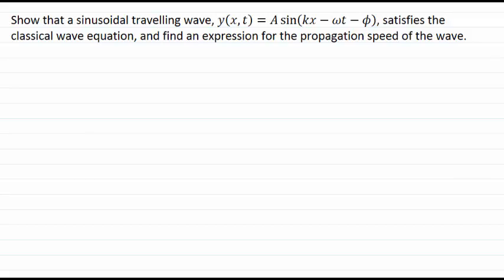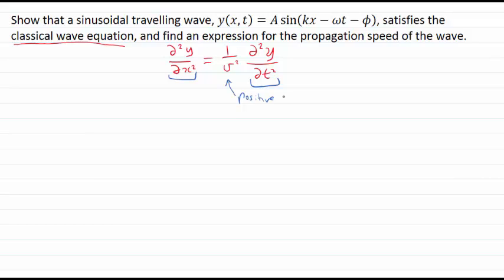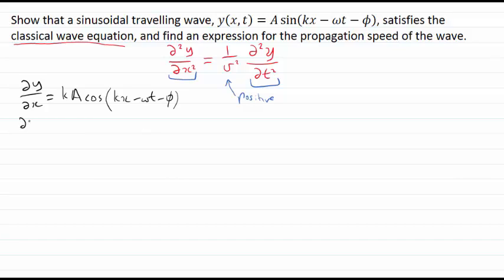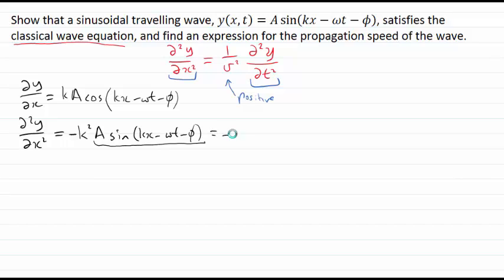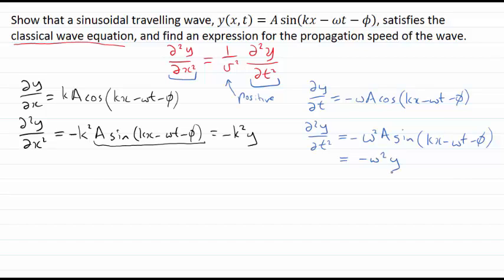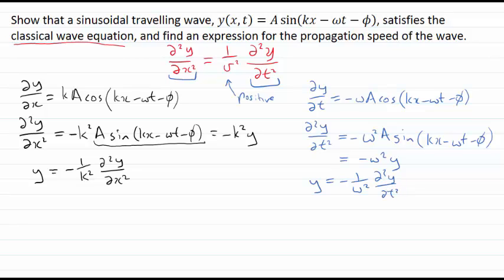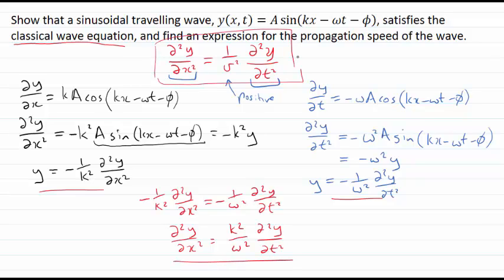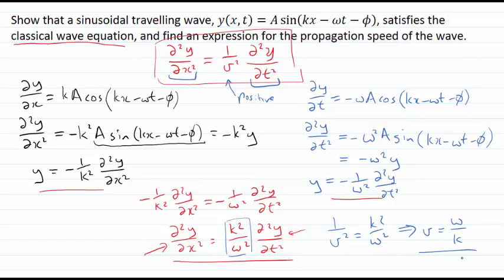Classical Wave Equation - checking a solution (PhysCasts)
This PhysCast looks at how to check that a given function actually solves a wave equation.